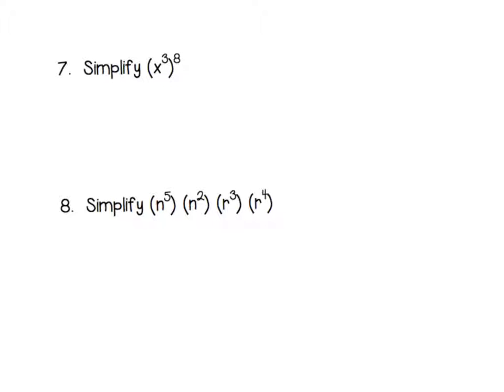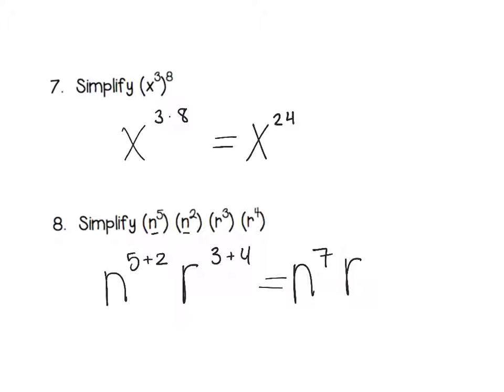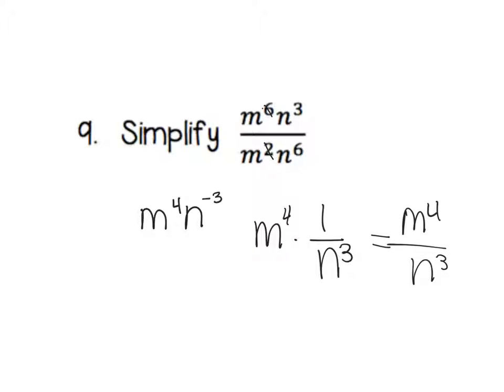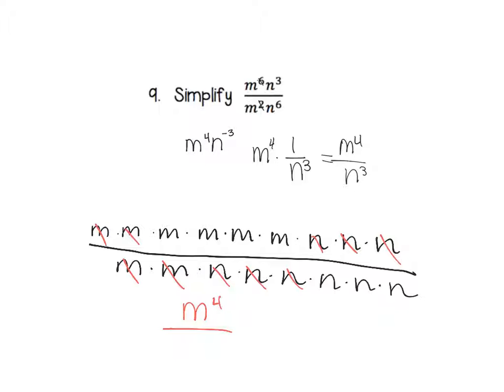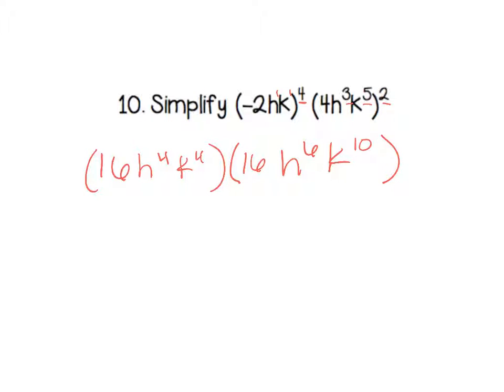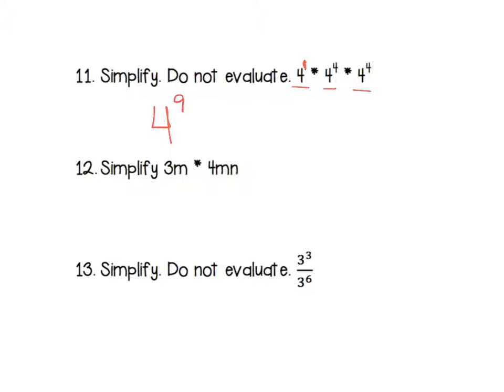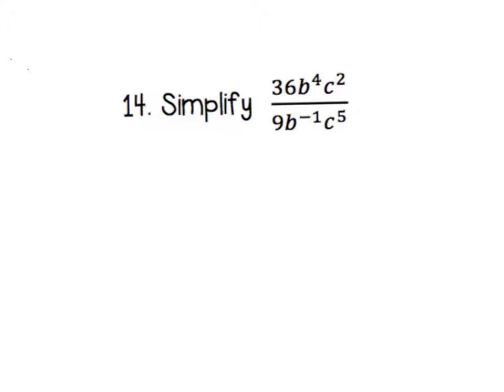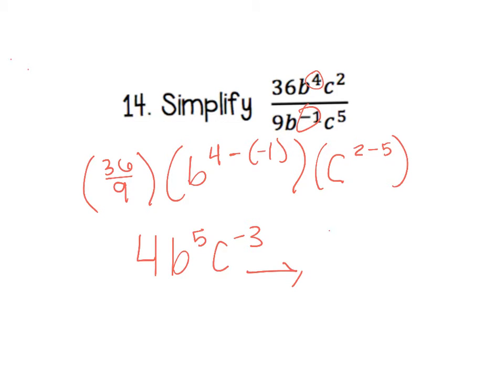UNIT 6 PRE-TEST PART II.